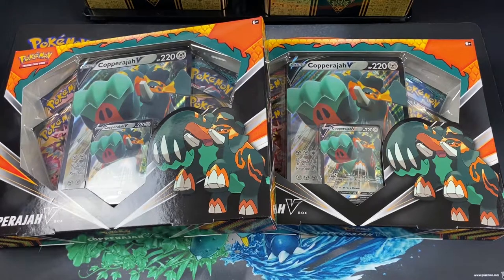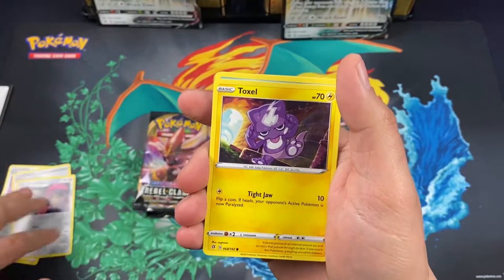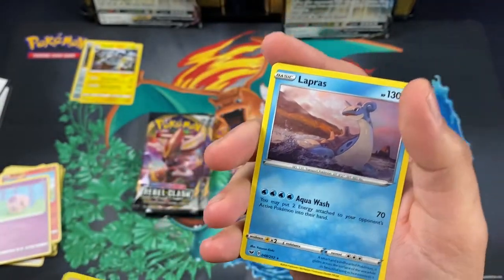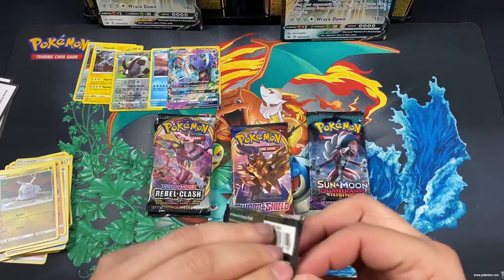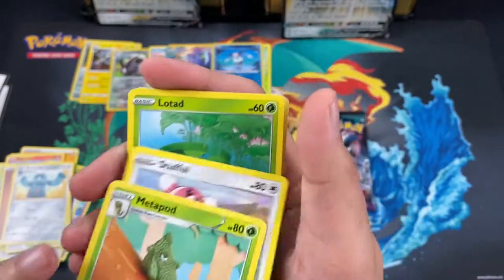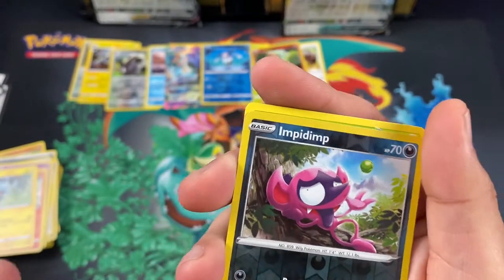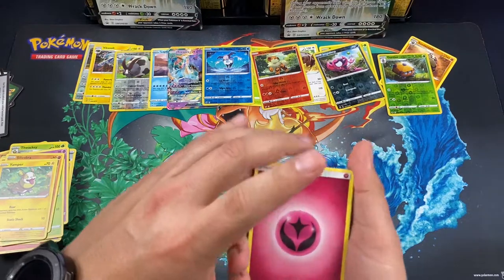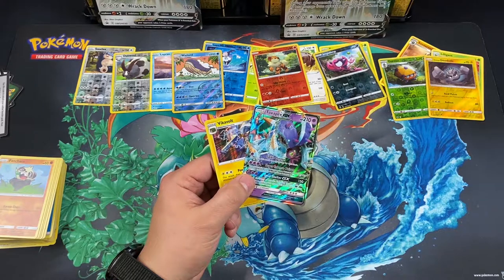Copperajah V Box Opening. A Game Stop find!!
In this video I’ll be opening 2 Copperajah V boxes that I found at game stop. It was the only Pokémon card box that they had. I was surprised they had anything since lately Pokémon cards are getting hard to find.